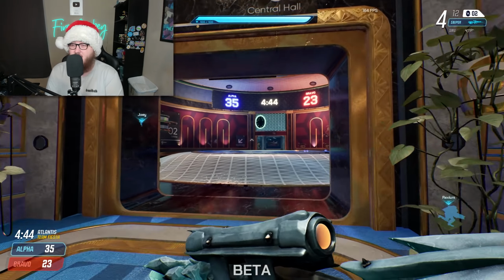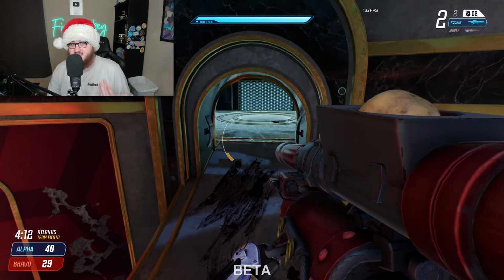Fortnite's Newest Bundle; The Minty Legends Pack!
In Today's Video we talk about the brand new Minty Legends Pack Coming November 2, 2021. The Fortnite Minty Legends Pack includes 10 fresh items, including three refreshing twists on fan-favorite characters.

🛒 Use Code 'FIRE' On GFuel.com [GFuel Partner]

I can't say this in every video but if you've read this far down the description, I just wanted to say that I appreciate each and every single one of you who take time out of your day to watch even a minute of my YouTube videos, it truly does mean a lot. Thank you so much!